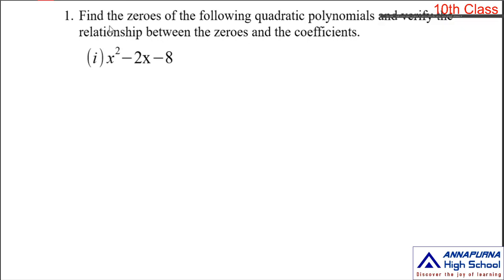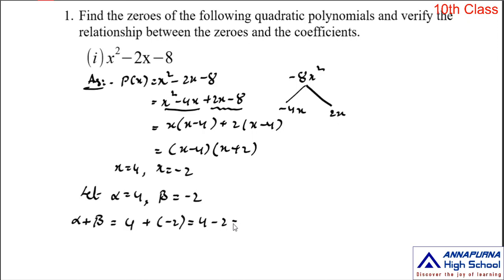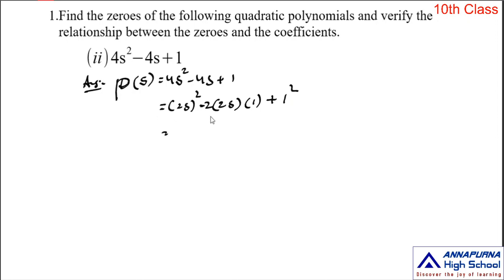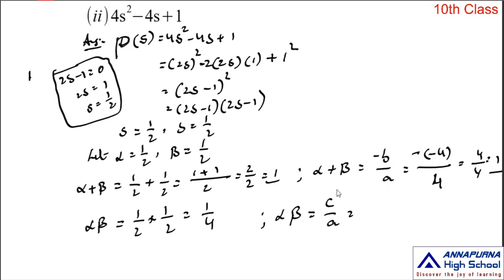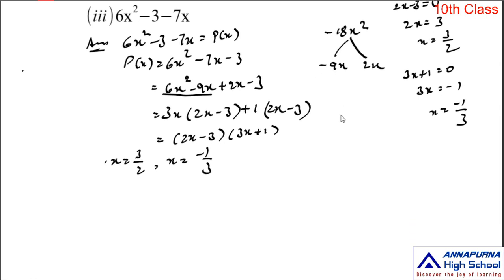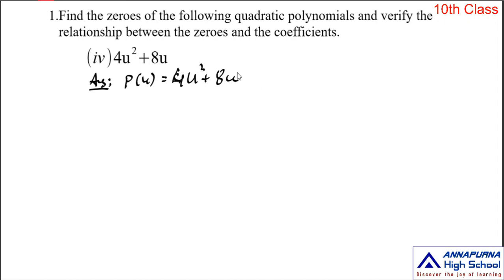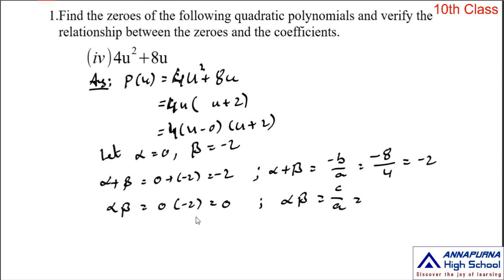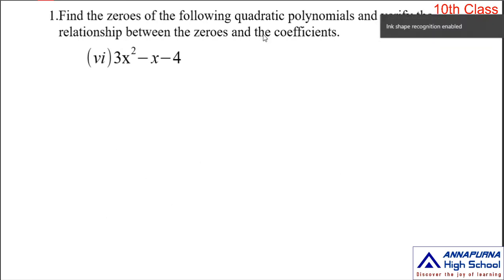10th Mathematics 2 4